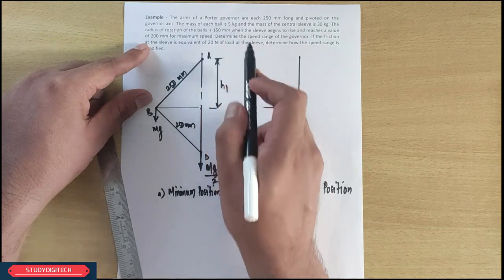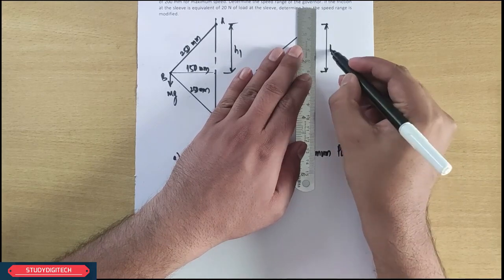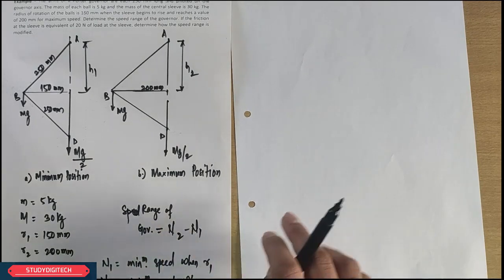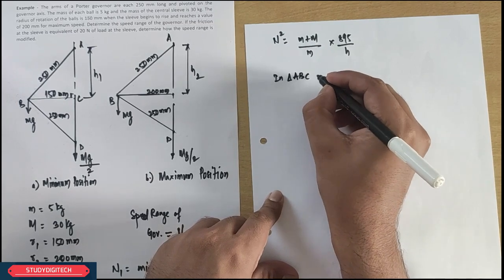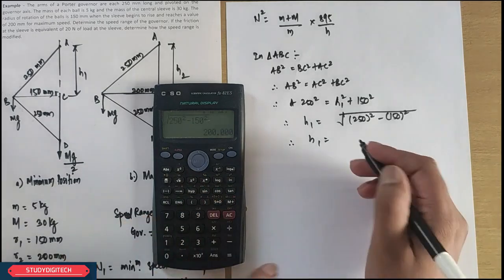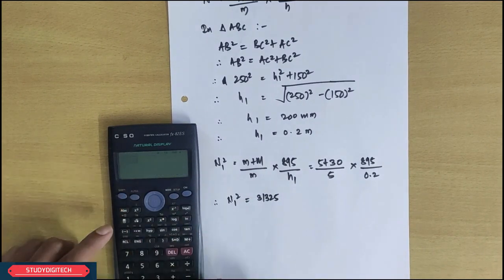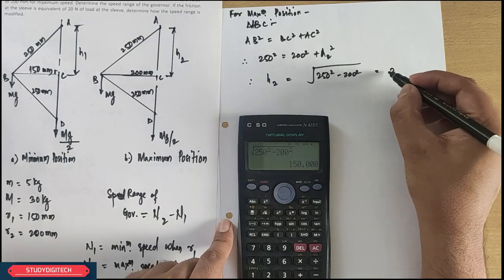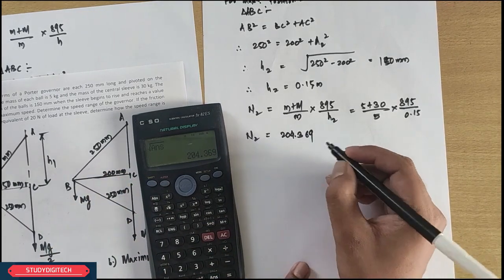SE Mechanical- Numerical on Porter Governor by Prof P.B.Shelar